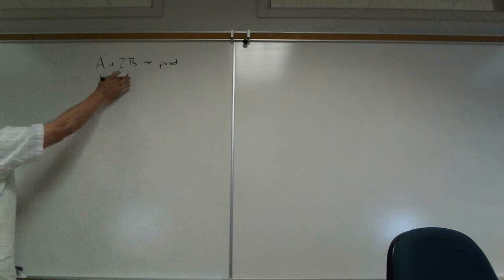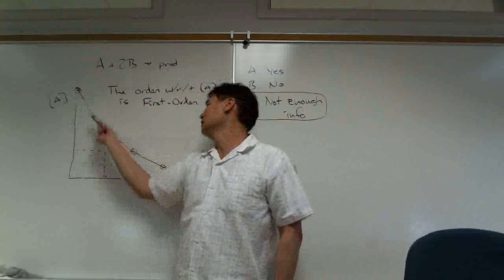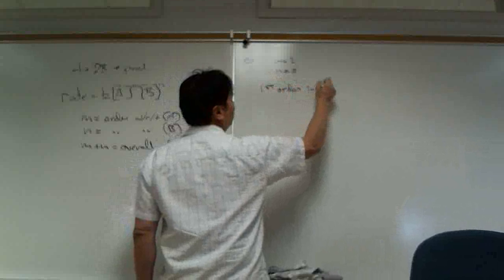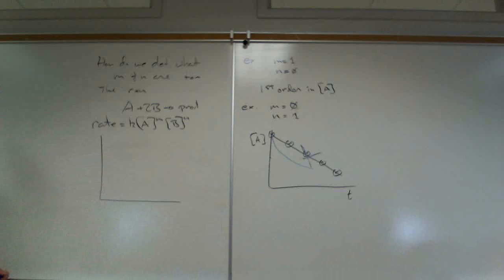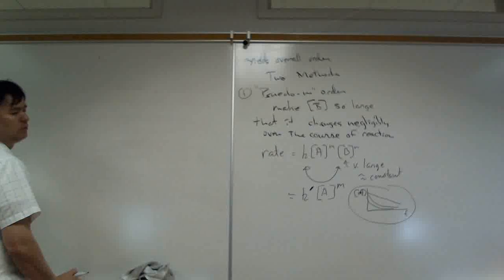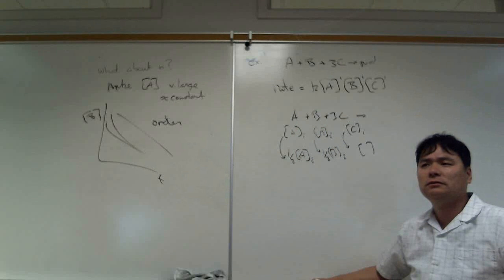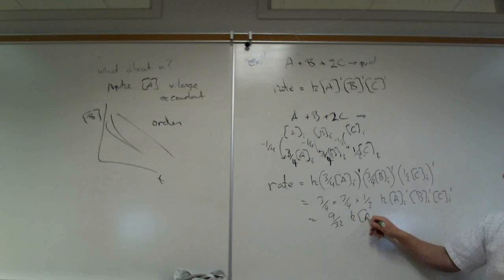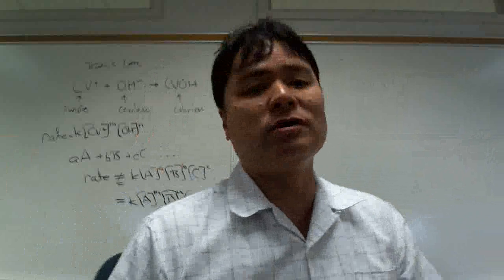Chem 1B PM 03242015